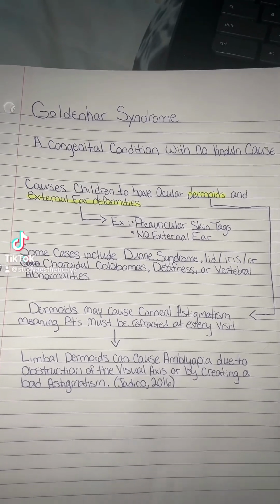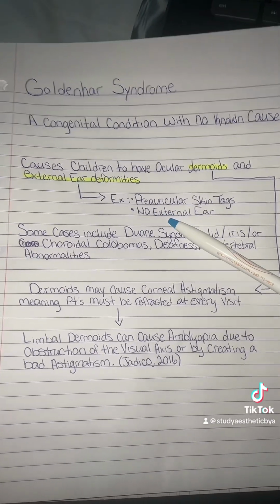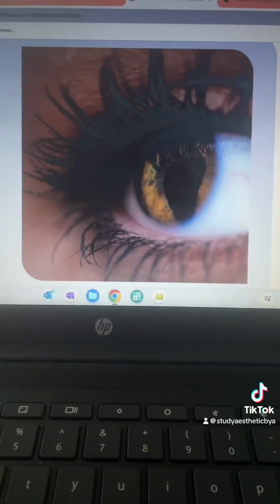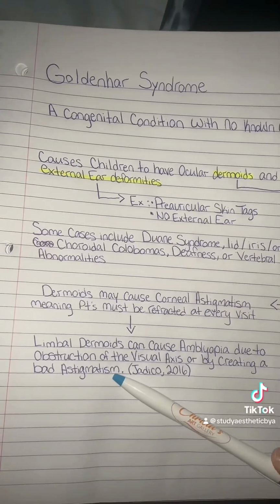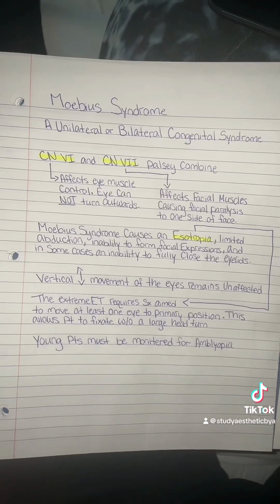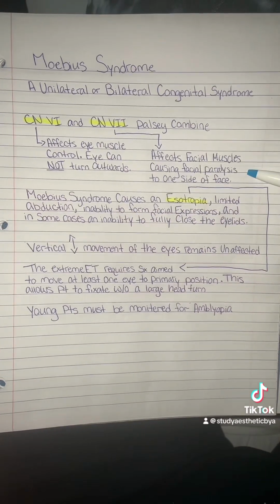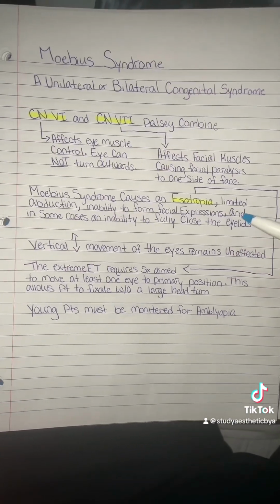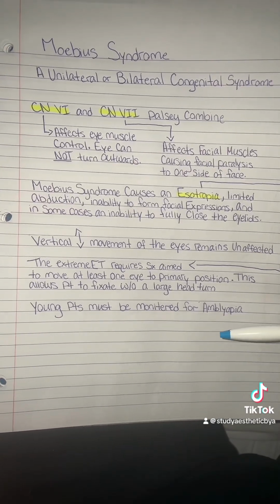Week 3 Discussion board video